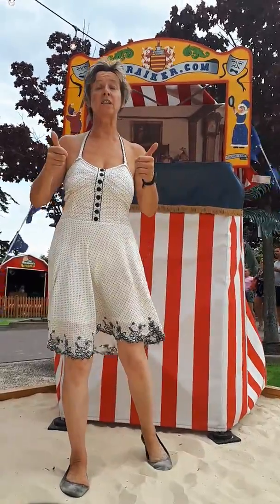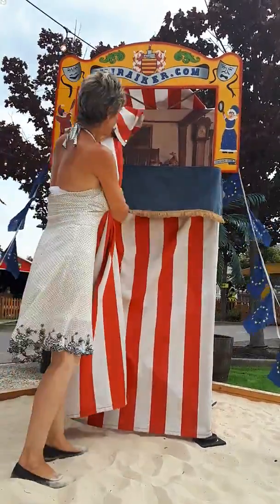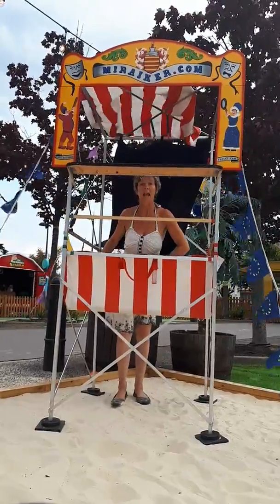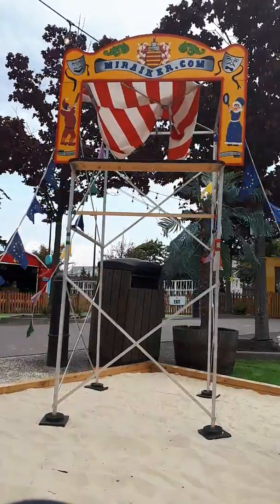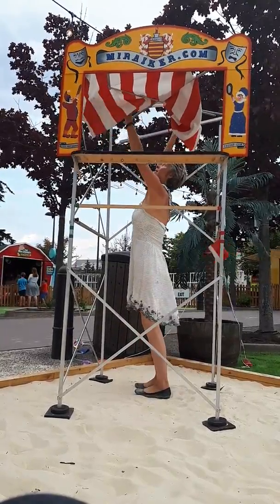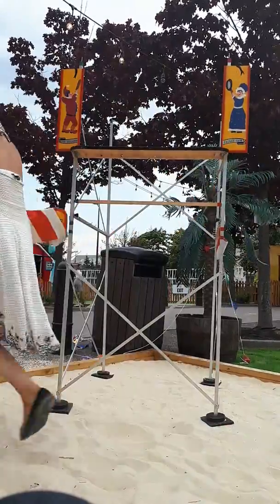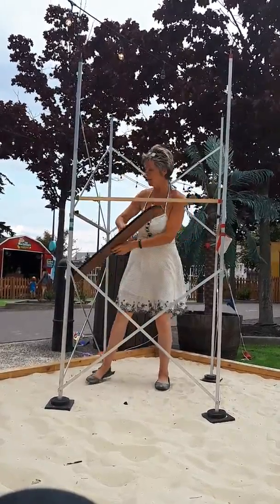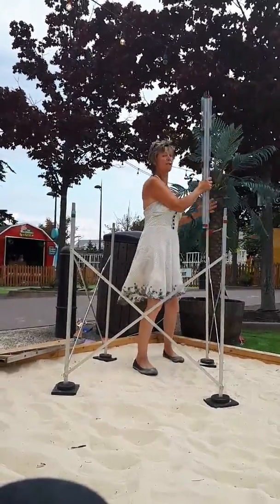Pulling down the booth.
By request, a pulling down video. The sound is poor due to general background noise and gusting winds.

Booth made by Miraiker's World of Puppets.
Visit the websites:
Miraiker.com
Thepuppetmaker.com